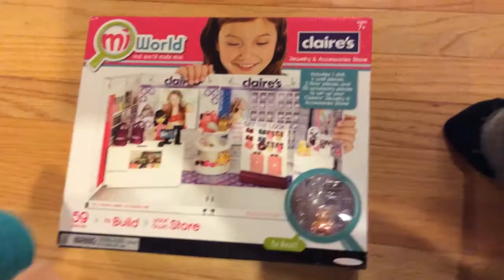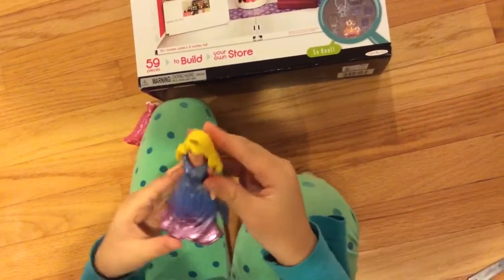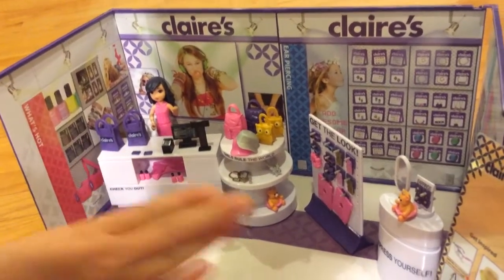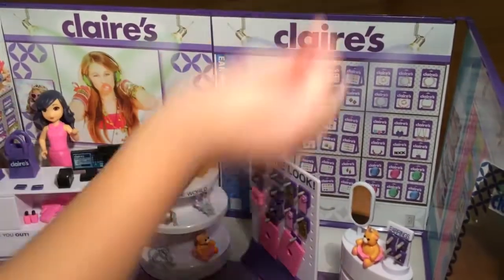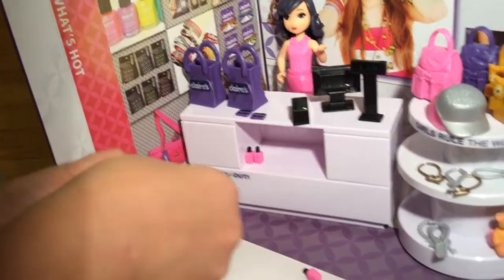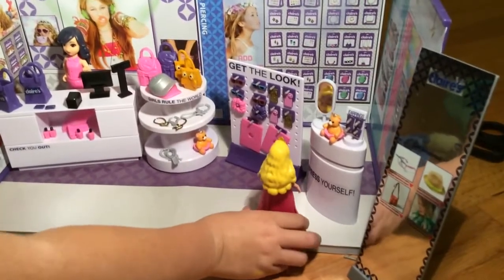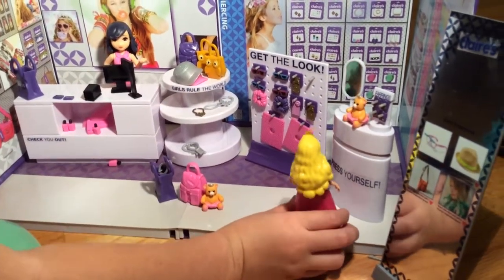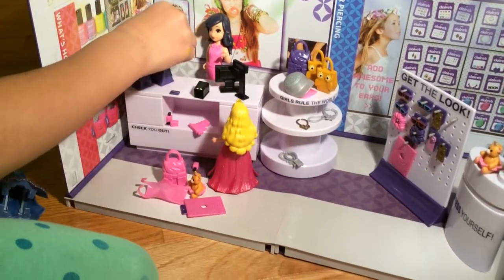MiWorld Claire's Jewelry And Accessory Store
I love Claire's store.  They have so many cute jewelry and accessories.  I received Claire's Jewelry And Accessory Store by MiWorld as a gift.   I can't wait to open and start playing!  My mom helped me open the box and put together the floor and walls.  I did the rest!  I will be playing with two dolls, pretendig to be a store clert and a customer.